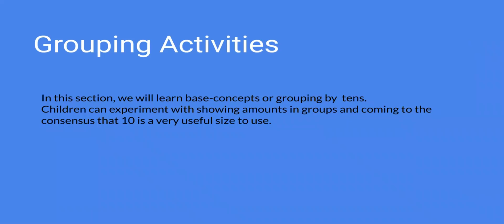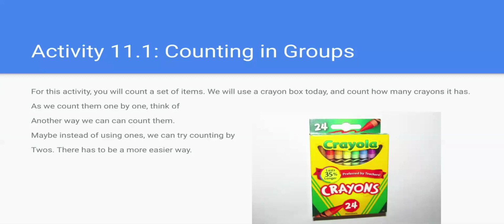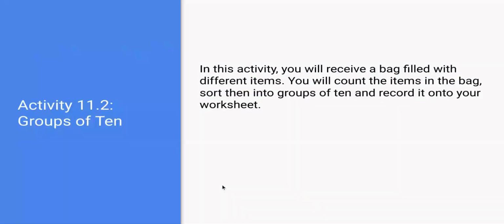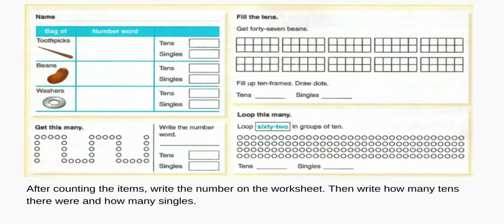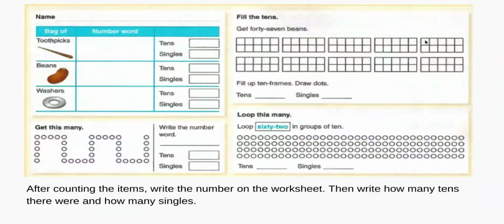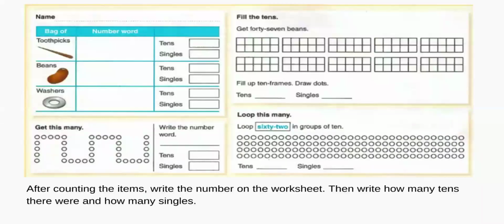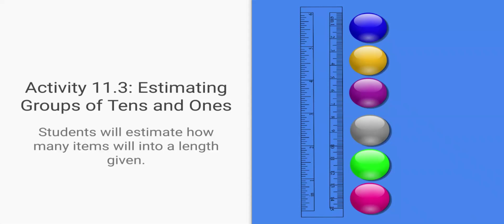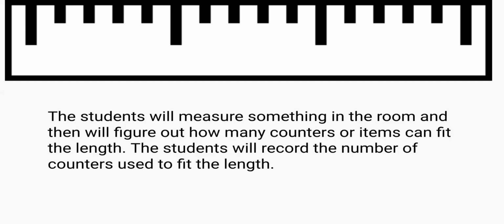Developing Base-Ten Concepts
In this video, I discuss Base-Ten Concepts and Grouping by Tens.